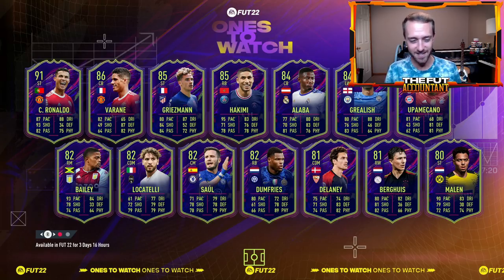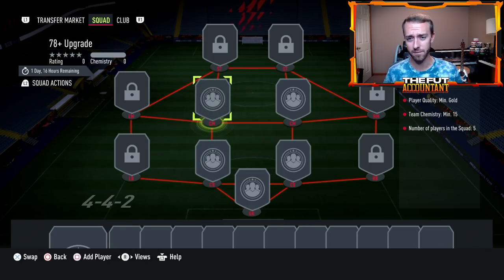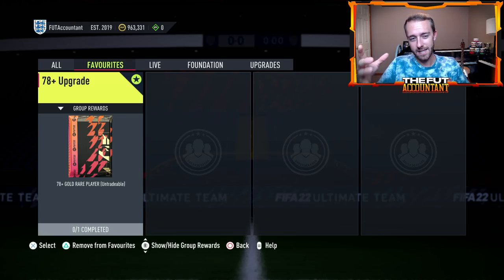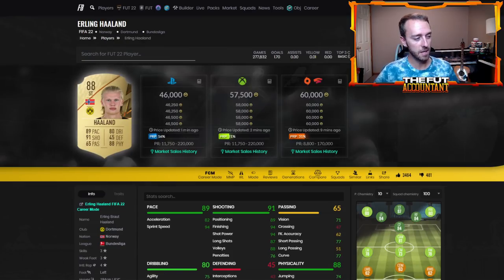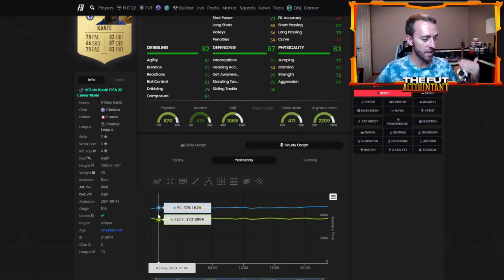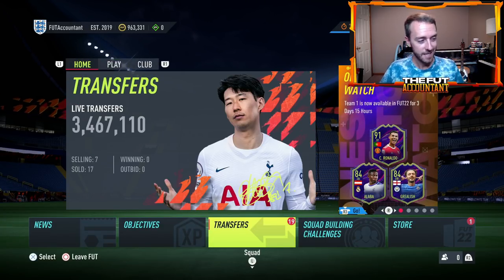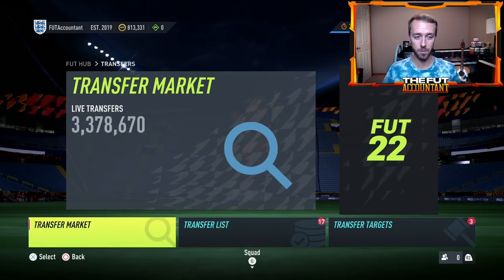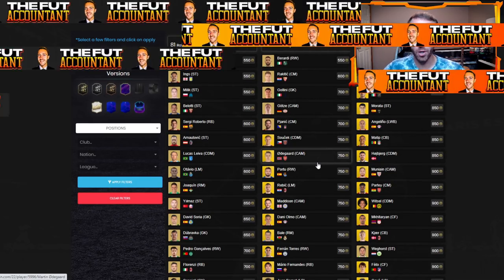UPGRADE PACKS ALREADY?! 78+ UPGRADES & HEROES PRICE RANGE UPDATES! FIFA 22 Ultimate Team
Upgrade packs already in FIFA 22 Ultimate Team?! The 78+ Upgrade packs released yesterday and what they mean for the FUT 22 Market! New Heroes Price Range Updates as well created massive profits on yesterdays game!